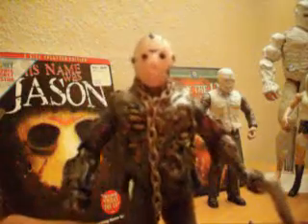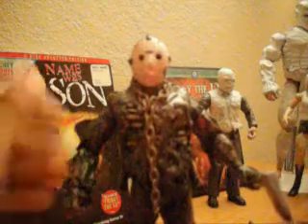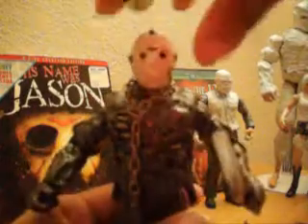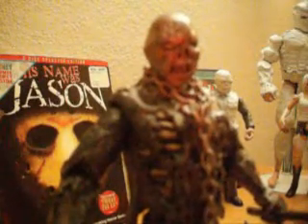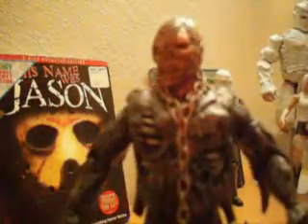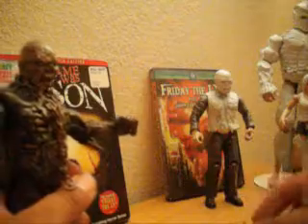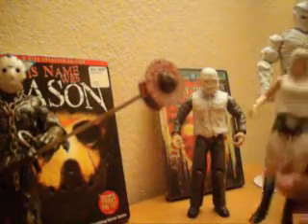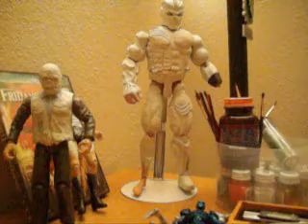CUSTOM NEW BLOOD JASON FIGURE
NOW ON EBAY